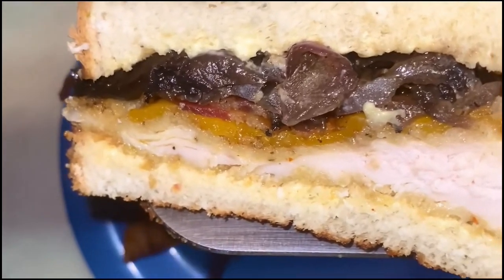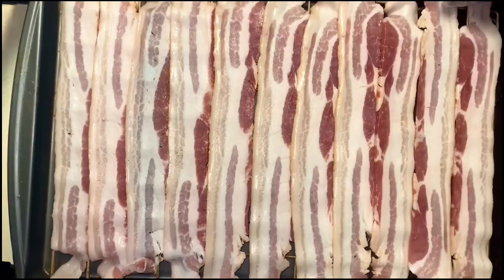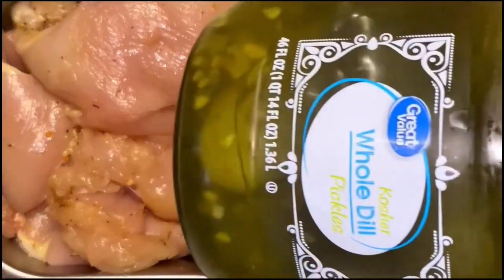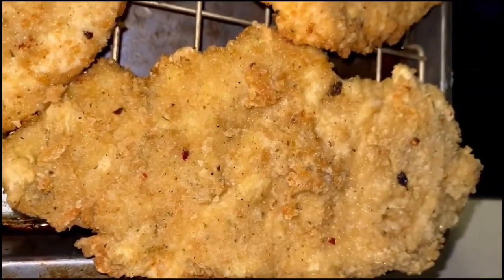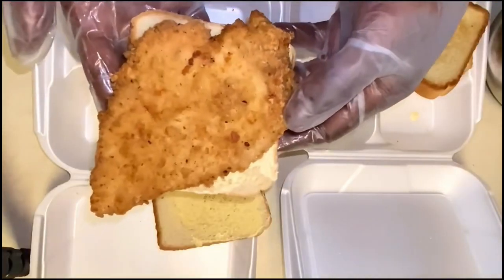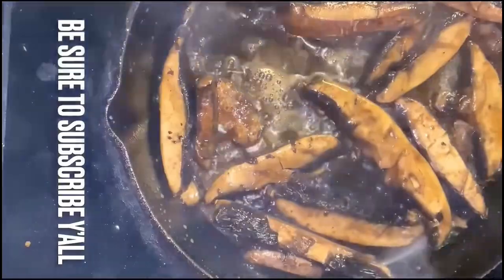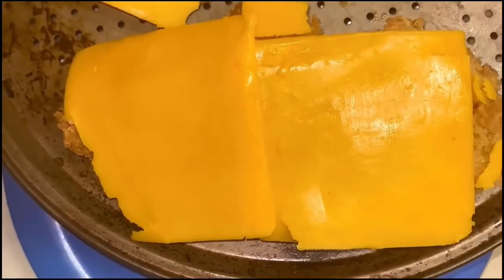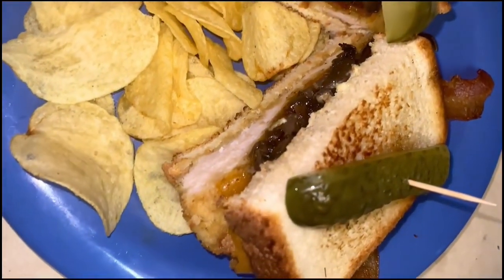Do You Want The Secret To A Good Fried Chicken Sandwich?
In this video we go over the secret to a good fried chicken sandwich recipe.
This is the ultimate fried chicken sandwich recipe, it is so simple and easy to make. I will walk through each step in order to achieve the best results for you.

Thank you for your support and views likes and comments come on and join “The Family”